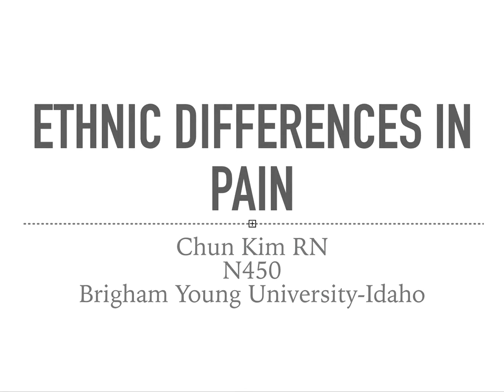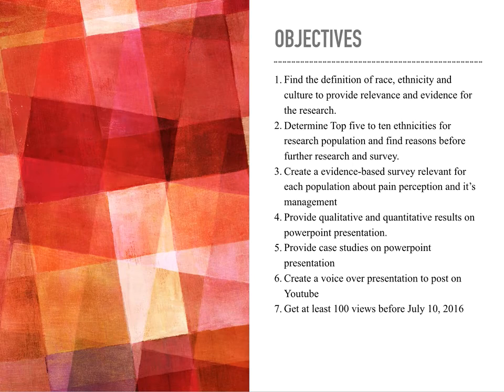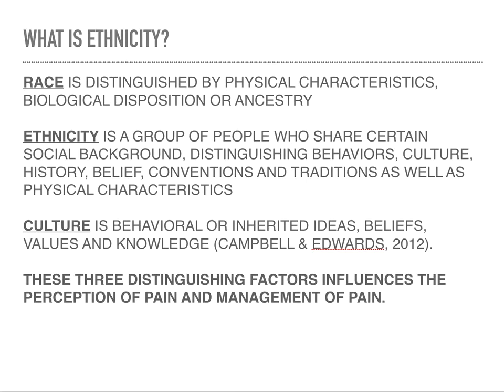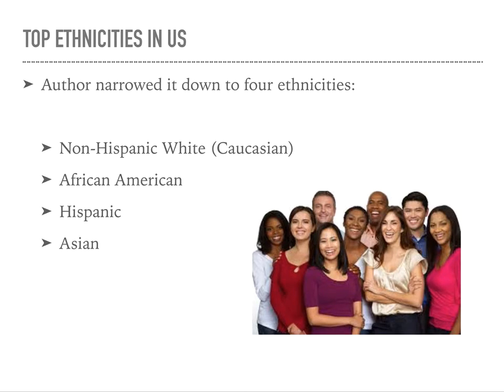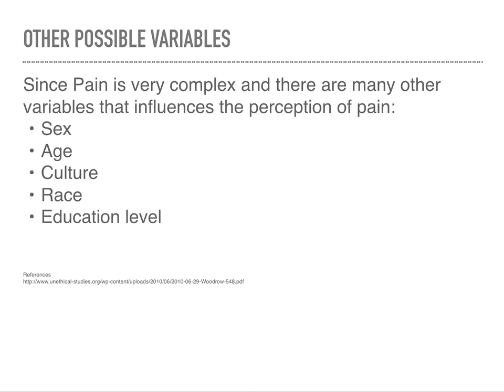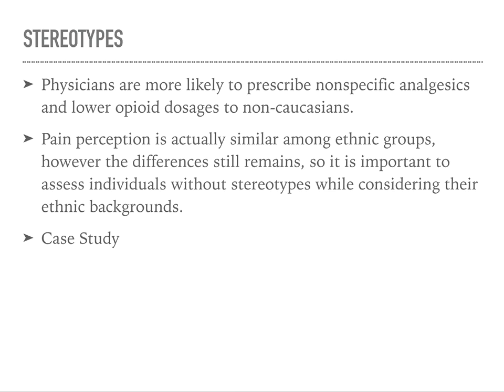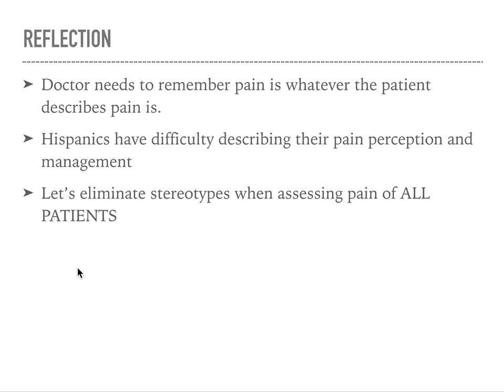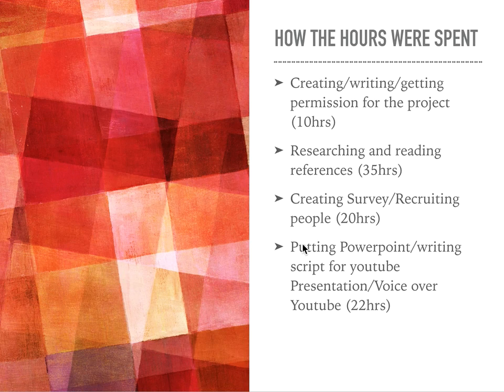Ethnic differences in Pain presentation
N450 project presentation